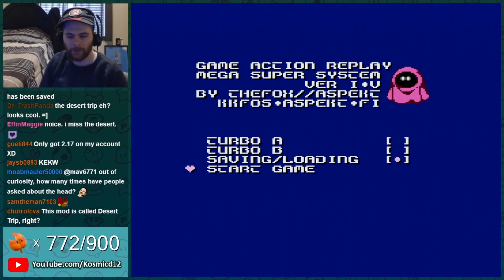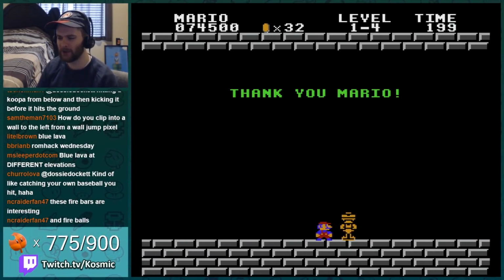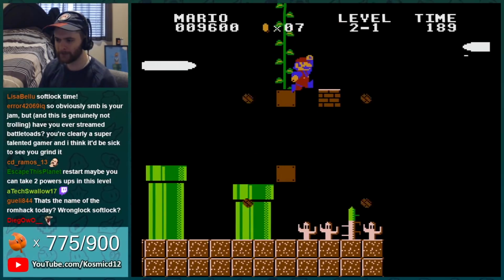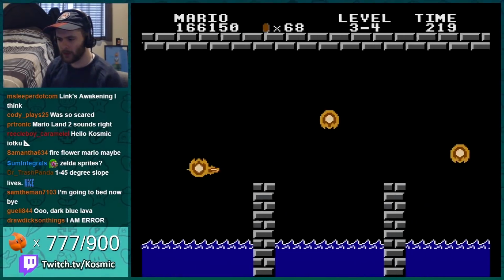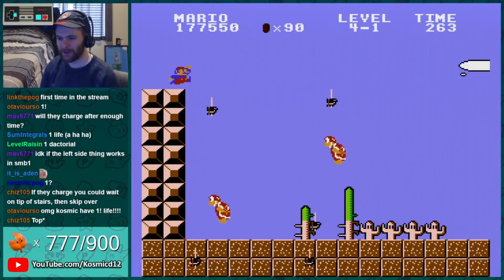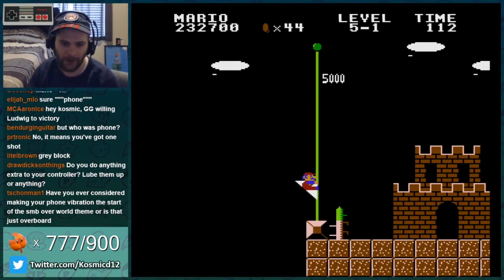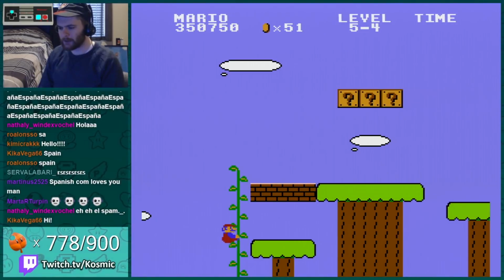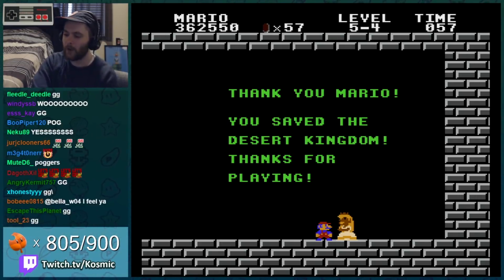TO THE MOON 🚀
Diamond hands boys hold your hammer bros. stock DO NOT SELL